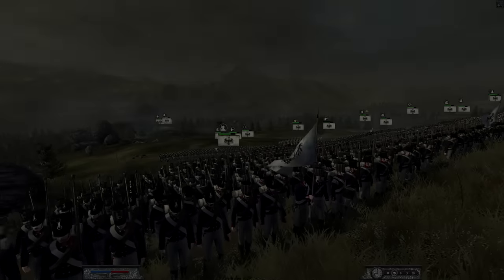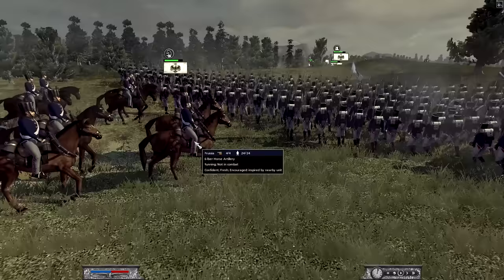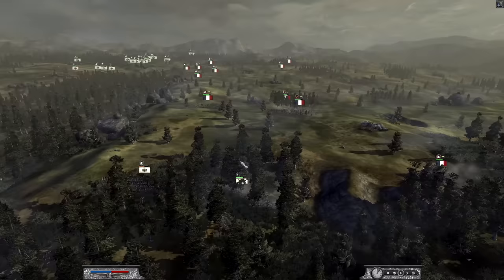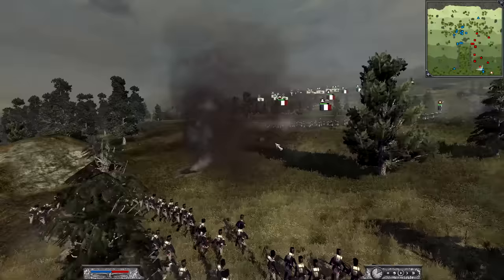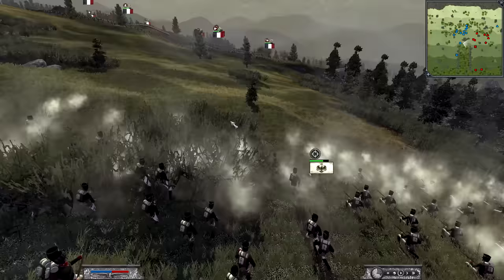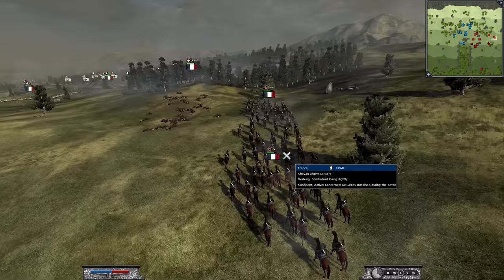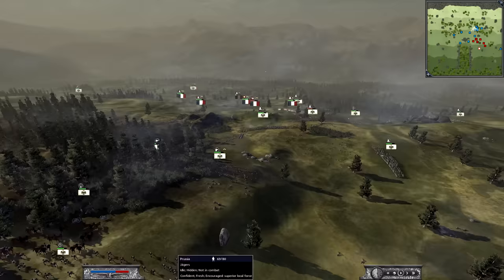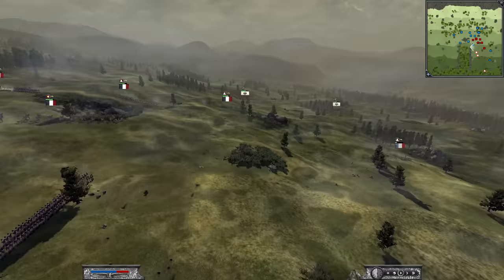BATTLE OF TACTICS: UPHILL BATTLE - Napoleon Total War Gameplay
:D
PA Merchandise